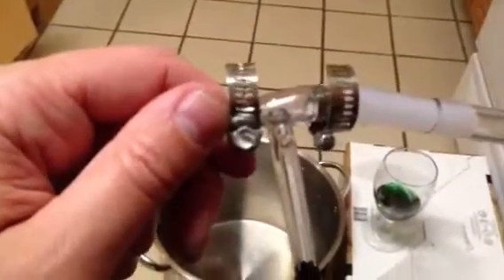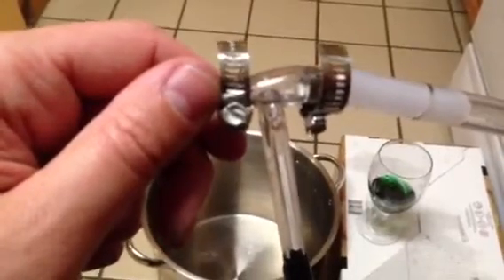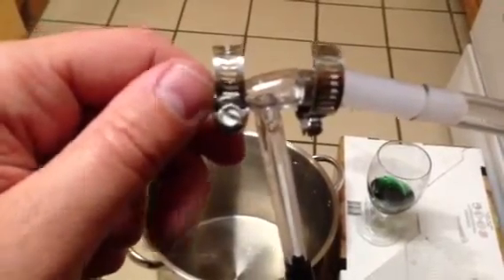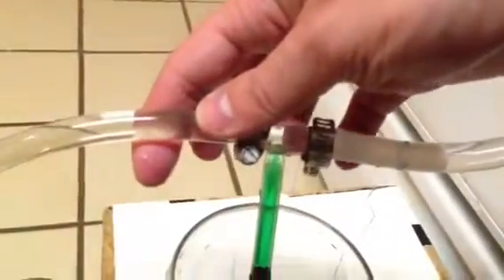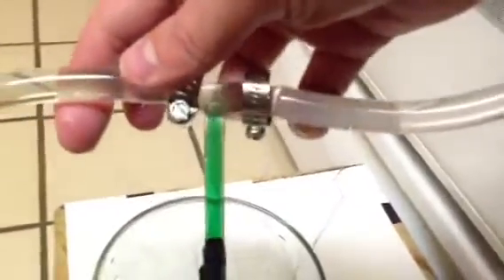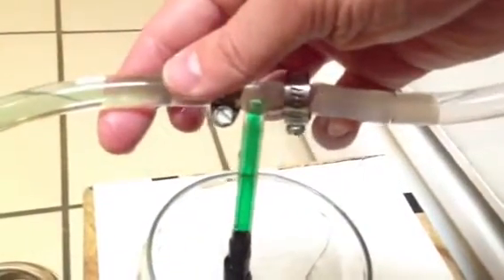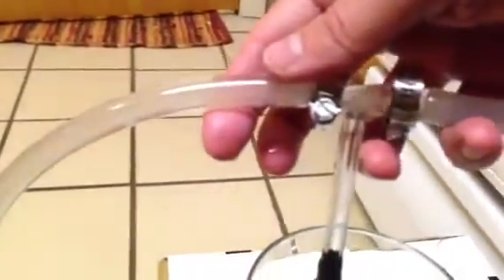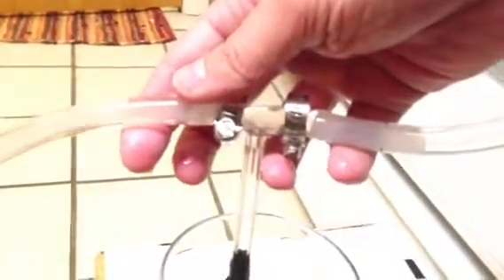Wormaeter test part 2 success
Here is the wormaeter at work. I placed a straw in the aeration hole to suck in colored water. It was a success the Venturi effect does work in this device. To build it simply cinch down two worm clamps on either side of a drilled hole and voila you made a wormaeter. Enjoy